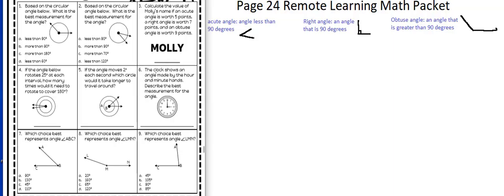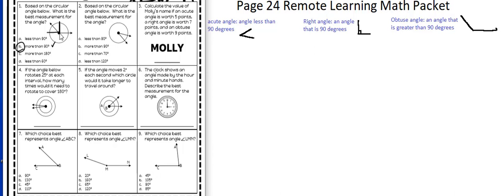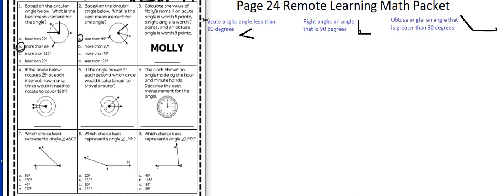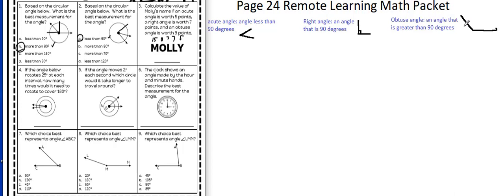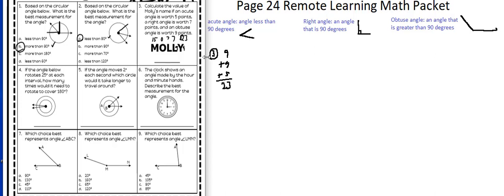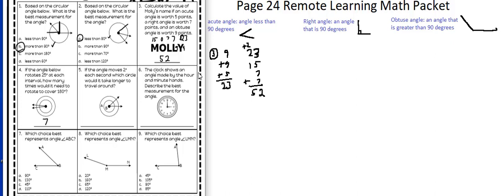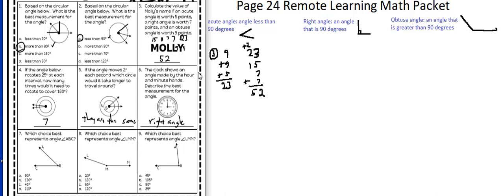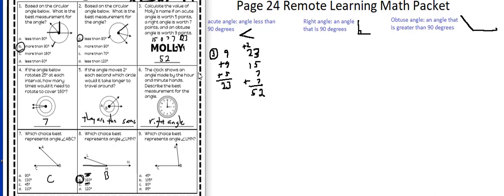Page 24 Remote Learning Math Packet